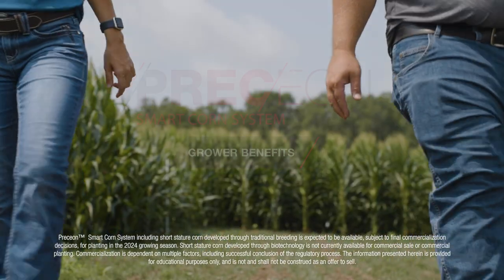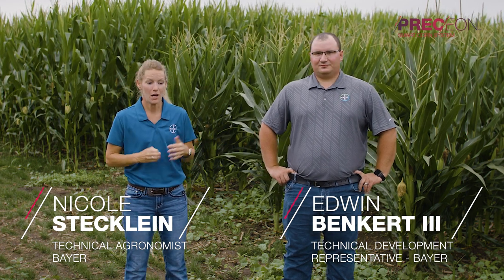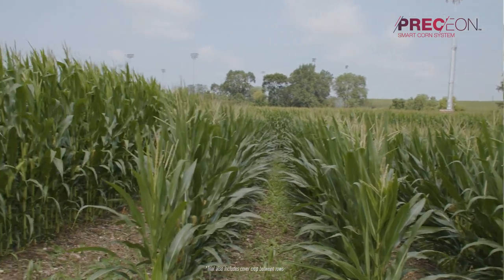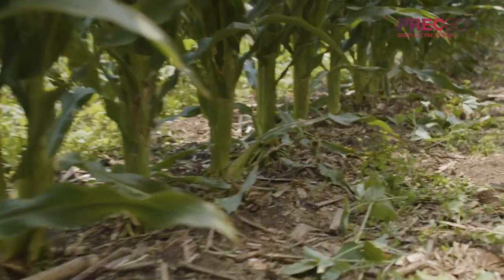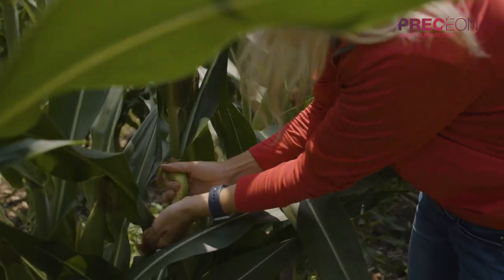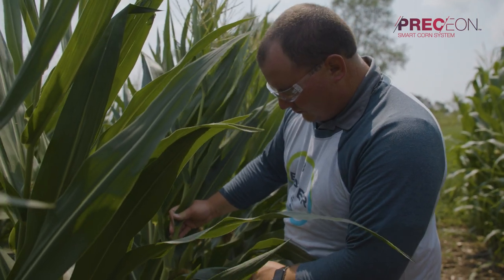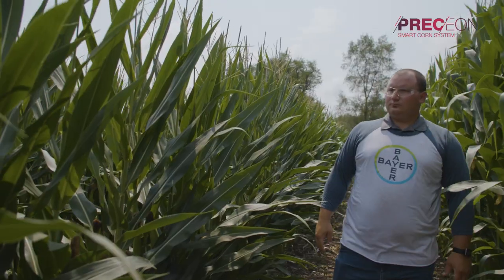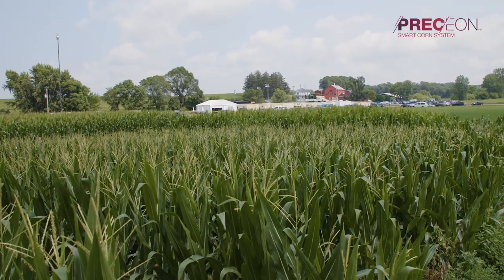The Smart Choice: Grower Benefits of the Preceon™ Smart Corn System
To help combat volatile weather and minimize risk, it’s time to think smaller. It’s time to meet the new short stature corn hybrids from Bayer. Watch Bayer Technical Agronomist Nicole Stecklein and Bayer Technology Development Representative Edwin Benkert III at the Field of Dreams demonstration site. See them discuss how the Preceon™ Smart Corn System was designed to help minimize weather risks, allow better access for crop input applications and maximize your ROI.

Learn more about how the Preceon™ Smart Corn System is the future of farming